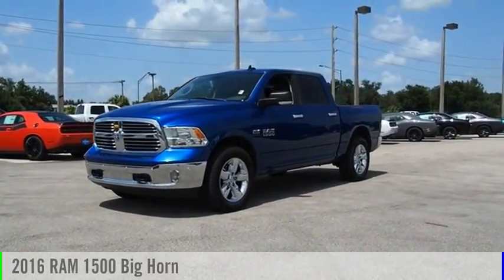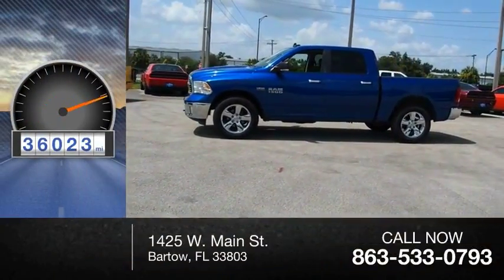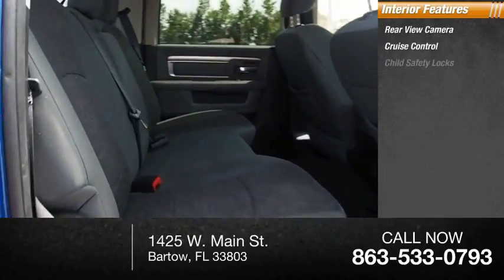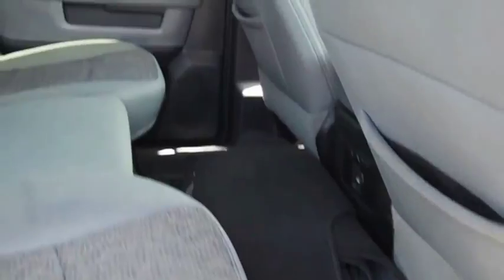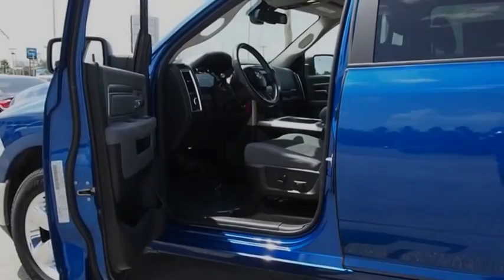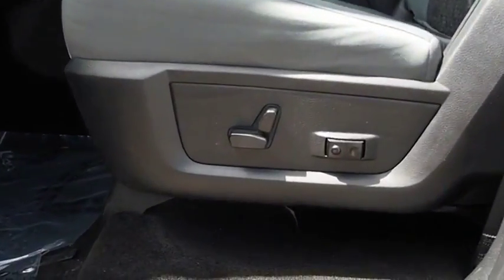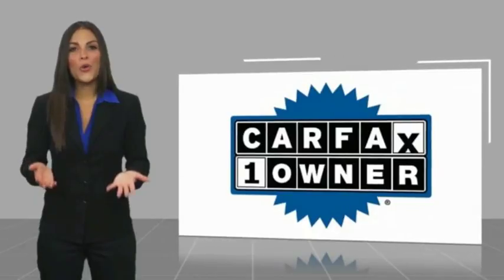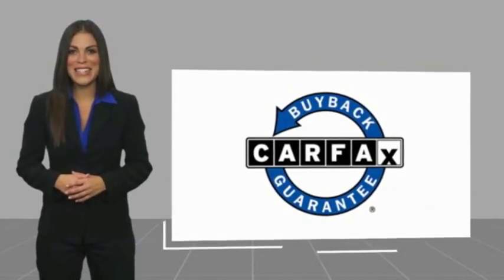2016 RAM 1500 Bartow FL GG254202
2016 RAM 1500 Big Horn

1425 W. Main St.

* 5.7 LITER 8 Cylinder engine *    * 2016 ** RAM * * 1500 * * Big Horn *  Outfitted with a backup sensor, remote starter, backup camera, parking assistance, braking assist, hill start assist, stability control, traction control, anti-lock brakes, and dual airbags, this 2016 RAM 1500 Big Horn is a true steal.  Flaunting a beautiful blue exterior and a black/diesel gray interior, this car is a sight to see from the inside out.  With a crash test rating of 4 out of 5 stars, everyone can feel secure.  This is the vehicle for you! Give us a call today and don't let it slip away!